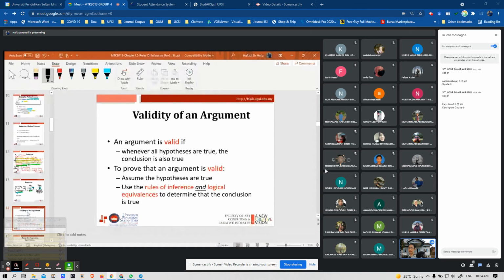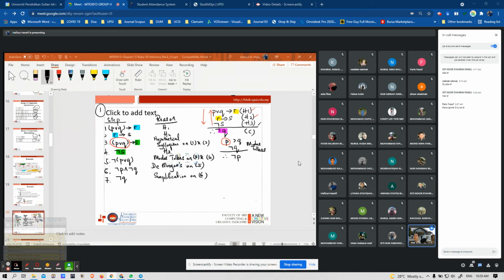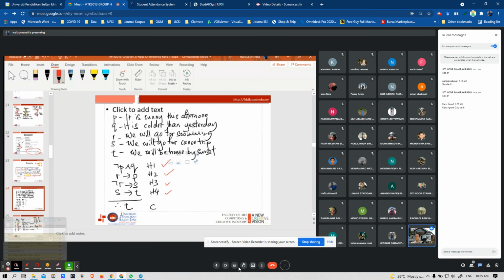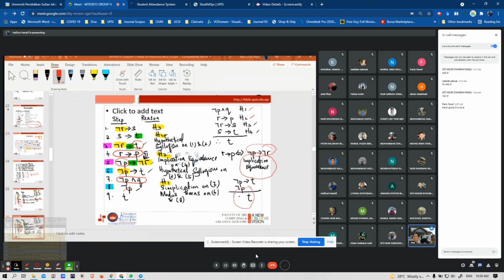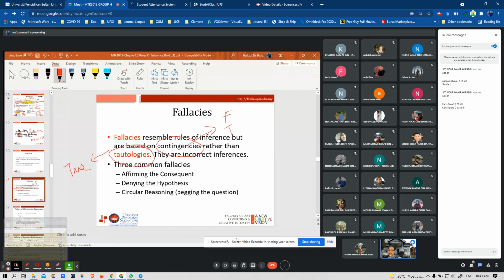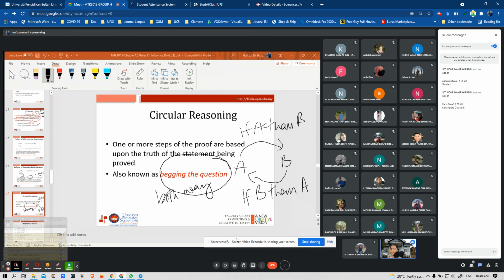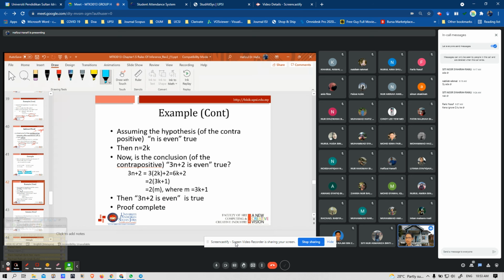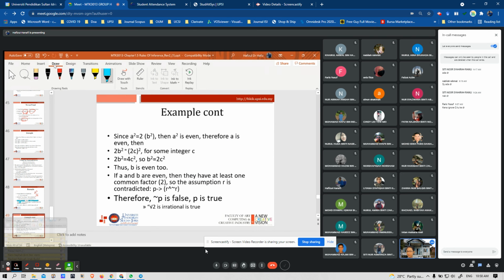Group H Jumaat Chapter 1.5 Part 2